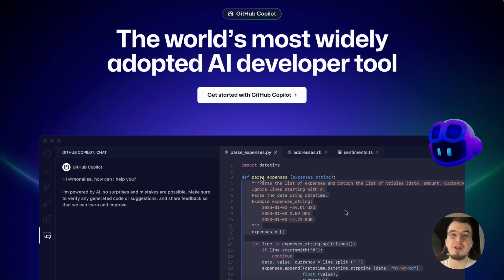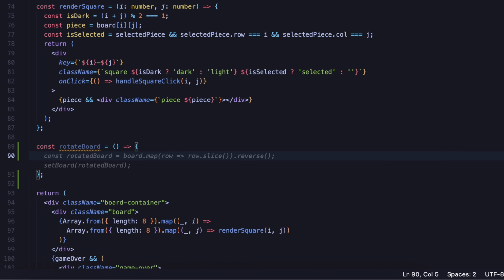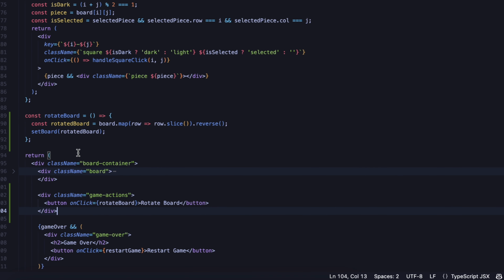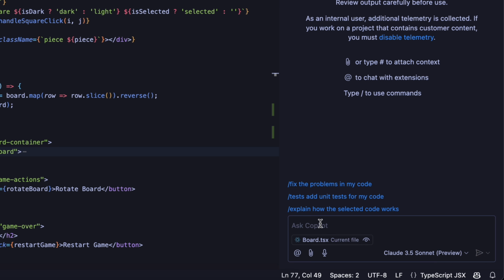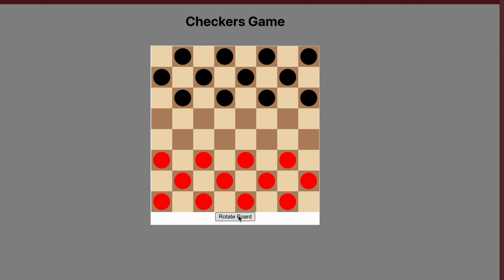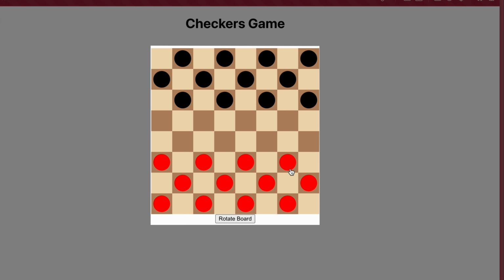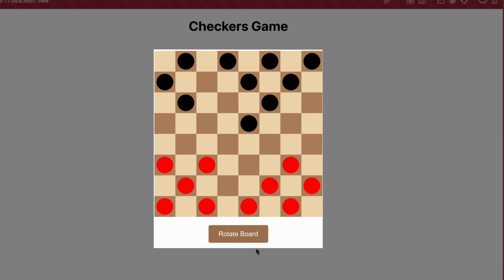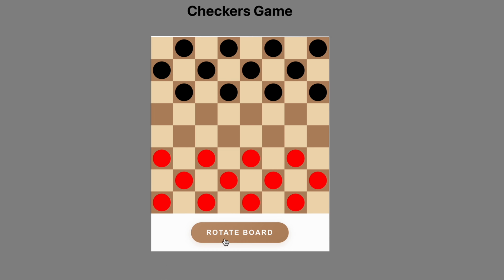Learn GitHub Copilot in 15 Minutes - Complete Guide 2025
🚀 Master GitHub Copilot in just 10 minutes! This complete 2024 guide will show you how to supercharge your coding productivity using GitHub Copilot as your AI pair programmer.

Learn everything from:
✅ Basic code completions and keyboard shortcuts
✅ Using Copilot Chat effectively
✅ Managing workspace context
✅ Advanced features most developers don't know about
✅ Real-world productivity tips

No more switching between your IDE and browser-based AI tools again! GitHub Copilot provides intelligent code suggestions right in your VSCode / Jetbrains / NeoVim environment.

Timecodes
0:00 - Intro
0:35 - Code Completion
5:21 - Copilot Chat
10:10 - Fixing the bug
12:44 - Files context
15:09 - Inline Chat + Quick Chat

If you want to join Coaching Program: "AI Coding Transformation" - DM me 😉